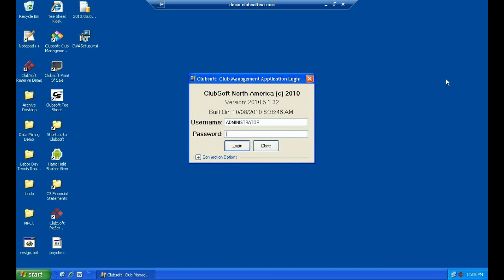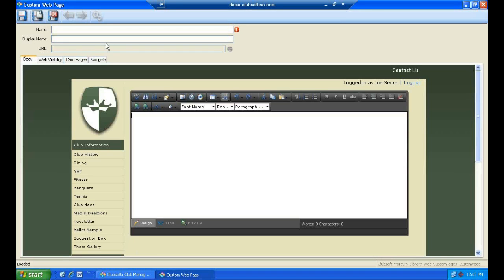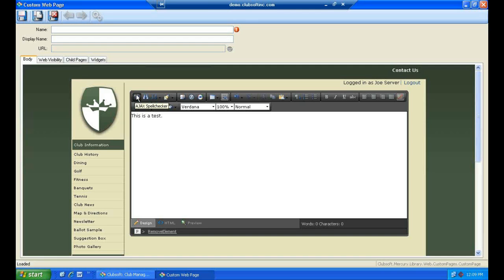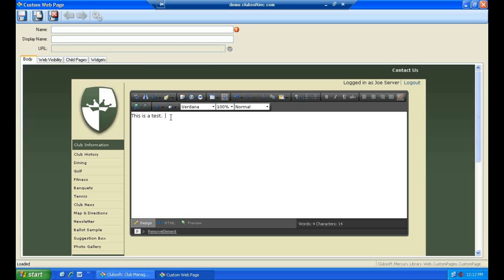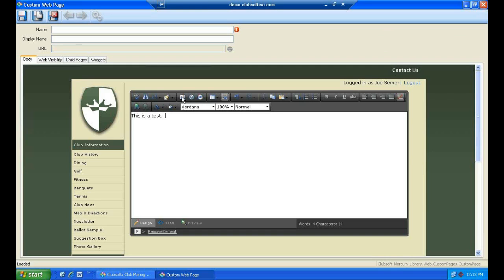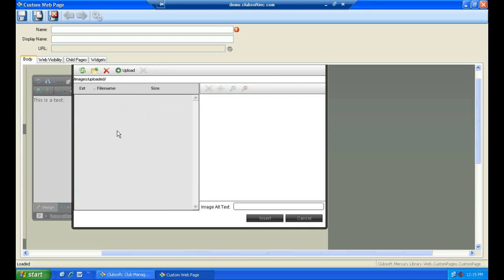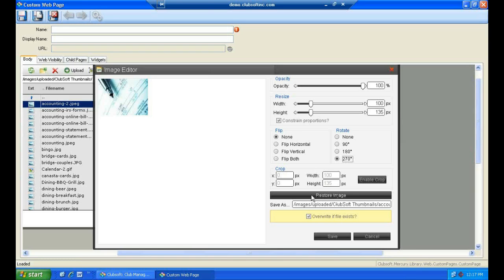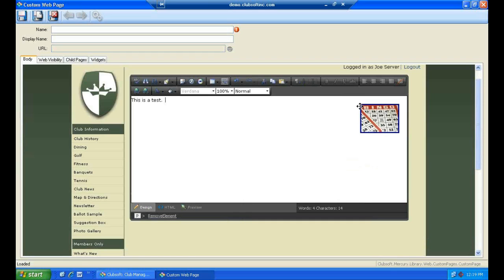BiteSize WebEditor part1